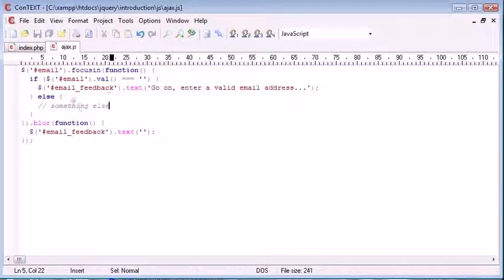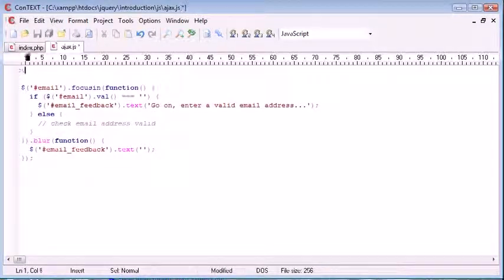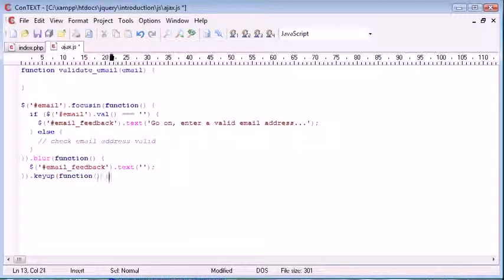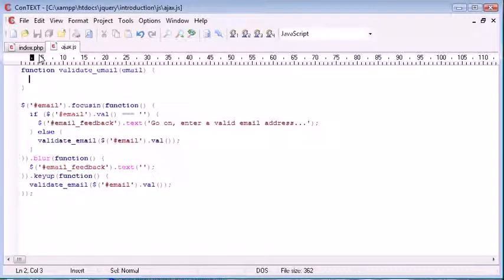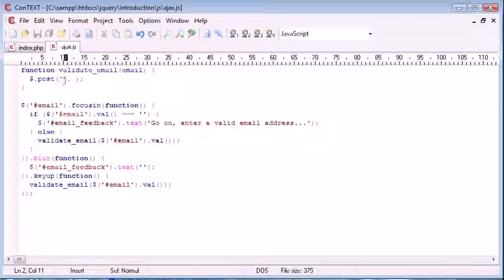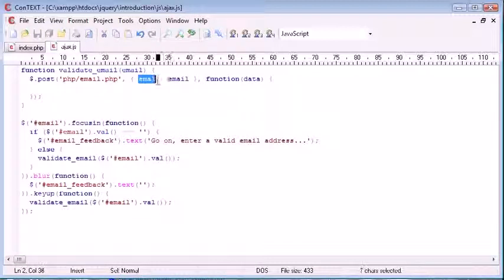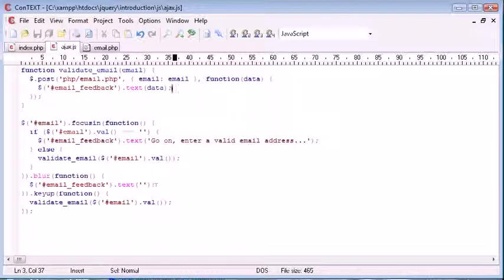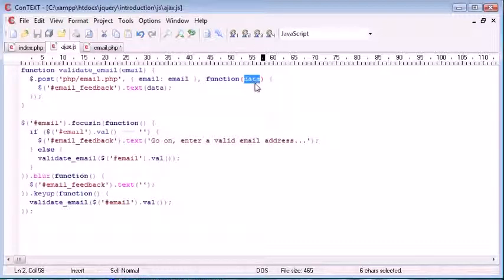jQuery Tutorial 108 Email validation